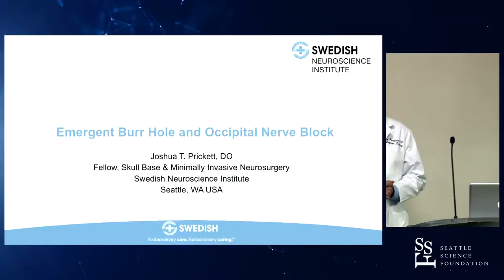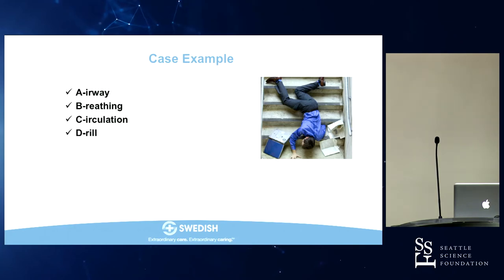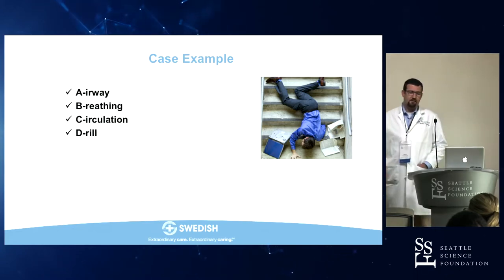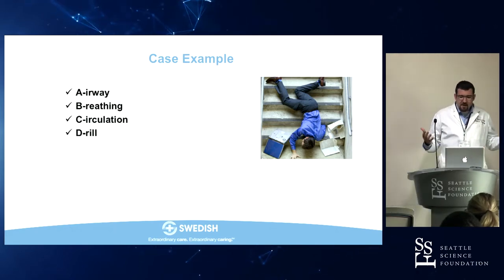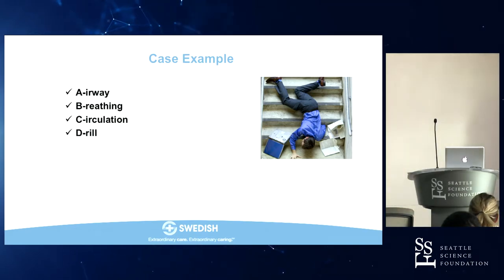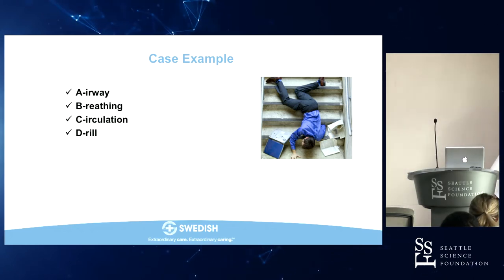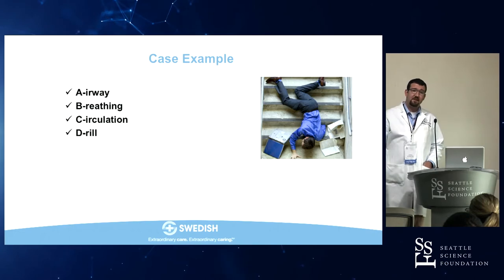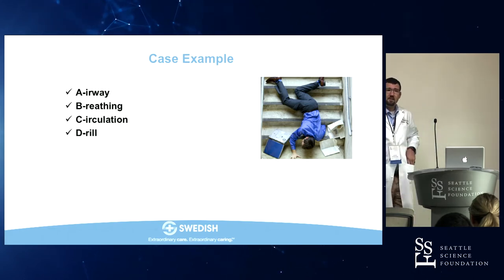Emergent Burr Hole and Occipital Nerve Block - Josh Prickett, DO